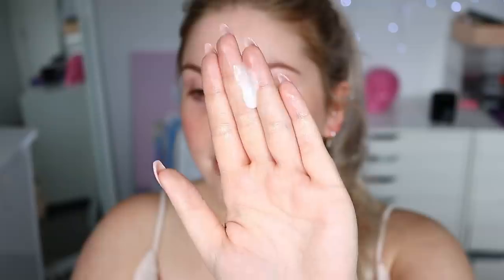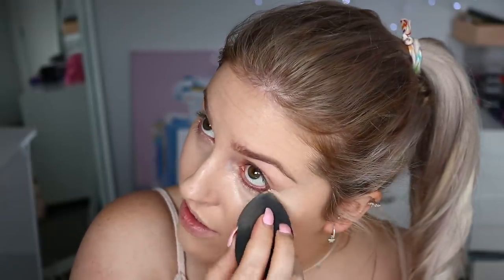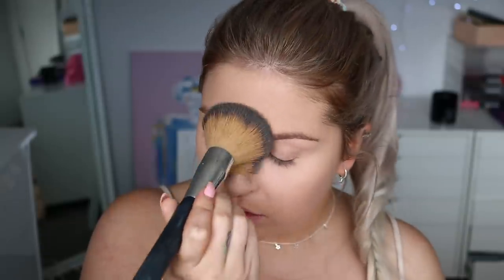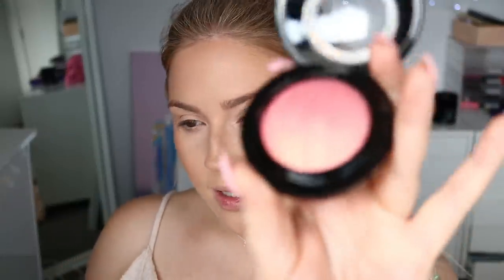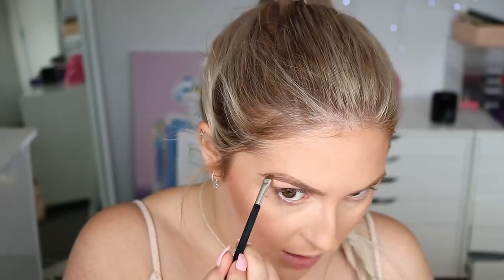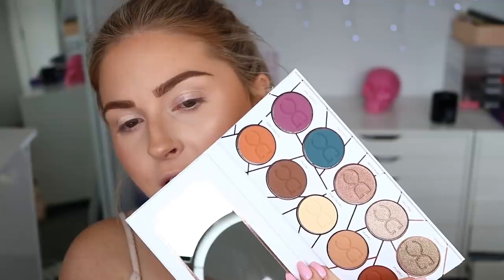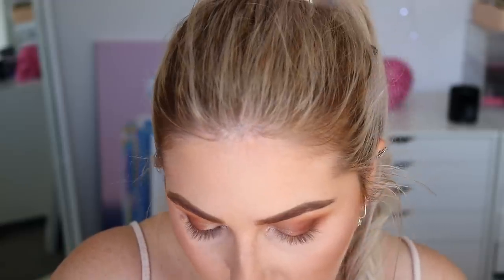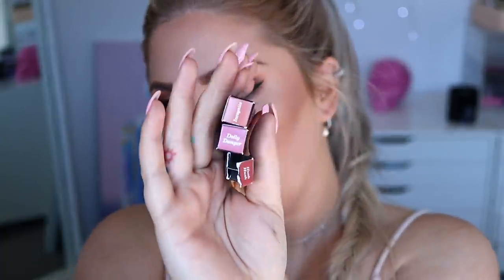Testing TOP RATED Makeup 👍 ULTA 💕 Chit Chat GRWM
Trying the top rated products on Ulta! Grab a snack, this one is very in depth lol a FULL FACE of reviews! So many good things as well as a couple of fails. Which store do you wanna see next? Request it below xx

👉 I forgot to come back but everything lasted really well! I was especially impressed with the foundation!

Smashbox Primerizer
Estee Lauder Doubled Wear Light
Excuviance CoverBlend Concealer
Pur Shake n Boost
Essence Powder All About Matt
Tarte Park Ave Princess Palette
Becca Sunlit Bronzer Bali Sands
MAC Mineralise Blush in Warm Soul and Petal Power
Ofra Nikkie Tutorials Glow Goals
Mac Fix Plus
It Cosmetics Brow Pomade
Anastasia Beverly Hills Brow Mascara Gel
Clinique Eye Primer
Dominique Cosmetics Latte Palette
Ulta Plum Gel Eyeliner
Tarte Sex Kitten Liner
Maybelline Full & Soft Mascara
Ardell Studio Effects Wispy Lashes
Buxom Plump & Define Lip Liner Hush Hush
NYX Butter Gloss in Creme Brule

Shannon Harris
Palmerston North
NEW ZEALAND

MY BRAND!

CLOTHING & ACCESSORIES!

MAKEUP & BEAUTY!